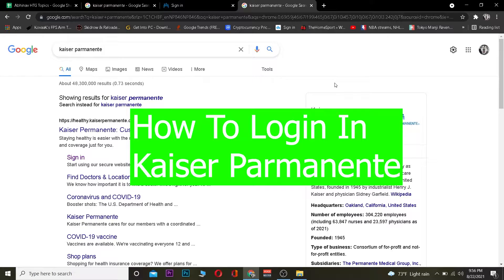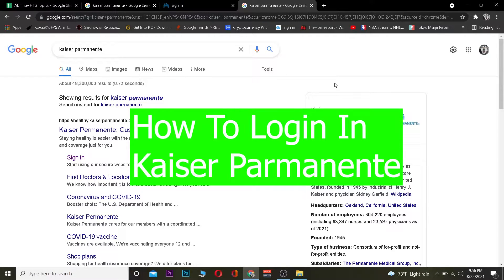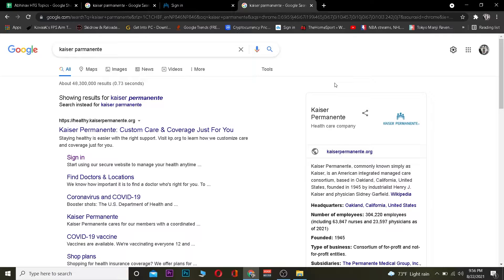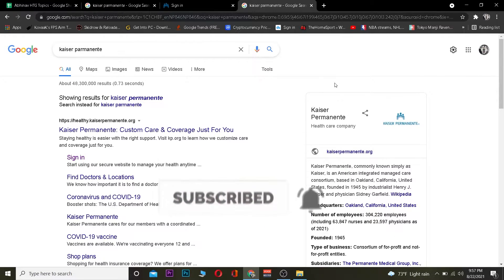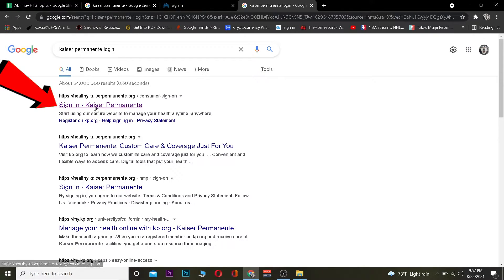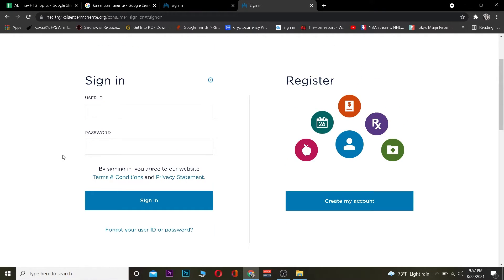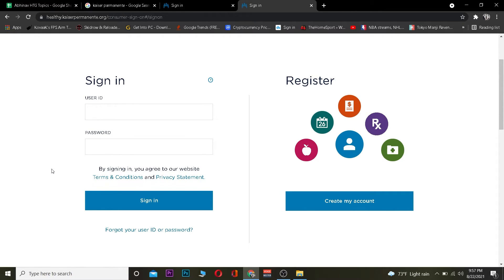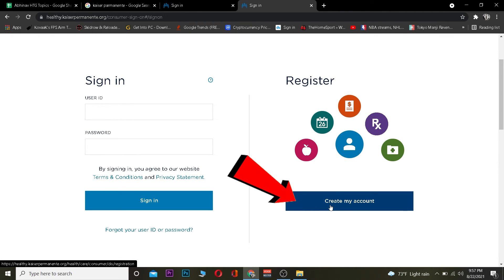Kaiser Permanente Login 2021: How to Login to Kaiser Permanente | kaiserpermanente.org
How to Login to Kaiser Permanente 2021
In this video, I'll show you how to log in to Kaiser Permanente. Here are few simple steps that you can follow to sign in to Kaiser Permanente:
Step 1: First go to your search bar and type Kaiser Permanente.
Step 2:Then click on the first link that appears on the screen.
Step 3:  It will take into the official website of Kaiser Permanente.
Step 4: Then enter the user ID and password of your Kaiser Permanente account that should be correct.
Step 5: Then click on the sign-in button. If you forget the password then click on forgot your user ID or password.
Step 6: If you want to create a new one then click on create a new account.
Are you having trouble with How to log into KUCCPS Student Portal?  Then you are in right place. It’s so simple and easy! In today's video, I will guide you on how to use discord on mobile devices. Keep watching the video till the end without skipping and before beginning, don’t forget to subscribe by hiding the subscribe button and press the bell icon so that you never miss the update from us.
Kaiser Permanente is a nonprofit healthcare system of hospitals and medical offices that operates in eight states. The organization was founded in 1945 by industrialist Henry J. Kaiser and physician Sidney Garfield. With headquarters in Oakland, California, Kaiser Permanente provides health insurance and medical coverage to 10.6 million people nationwide through its various subsidiaries and affiliated organizations operating in eight states plus the District of Columbia.  It's one of the largest providers of healthcare to working families, which means it has an edge on understanding how to offer quality services at affordable rates. It is one of the best options for healthcare. It is a not-for-profit, integrated health care organization with more than 8.5 million members in eight states and the District of Columbia. We are dedicated to providing high-quality, affordable medical care for our members and communities.
It's also known as being one of the most innovative health care companies in the country. It is a national, non-profit organization that provides high-quality healthcare to its members. The organization has been in operation since 1945 and has grown to include medical offices, hospitals, laboratories, and other facilities. Some three unique advantages to choosing Kaiser Permanente as your healthcare provider are:1) Affordability, 2) Continuity of Care, 3) Quality Healthcare.  It is the largest not-for-profit health care provider in California. It provides high-quality, affordable medical care to its members and their families.
The doctors are specialists who can help you through every stage of your life, from childbirth to aging with dignity. And it is always committed to providing an environment where patients and their families feel welcome and comfortable. It is one of the largest and most established health care providers in Northern California. It has been ranked as a top hospital for many years by US News, with an overall score of 8 out of 10.
The advantages include quality healthcare services, convenient location, helpful staff, and more! It is a leading health care provider, offering high-quality medical care to people in need.
Some of the advantages can be listed as below:
-The nation's largest integrated managed healthcare organization
- Provides affordable and easy access to quality healthcare for families, seniors, and individuals
- Offers services such as general wellness visits, behavioral health counseling, chronic disease management.

I hope the video to be helpful If you did go ahead and gives us thumbs up. I’ll be back with more tutorial videos.

0.00: Intro
0.33:  How to log into kaiser Permanente?
1.12: Outro